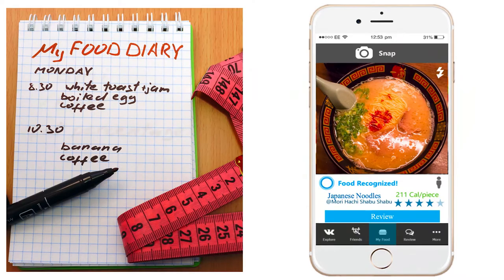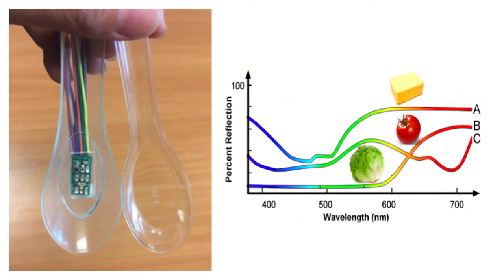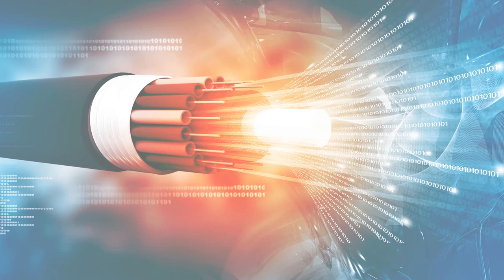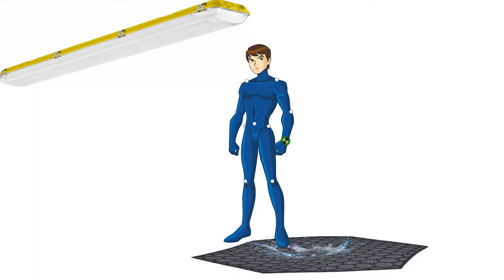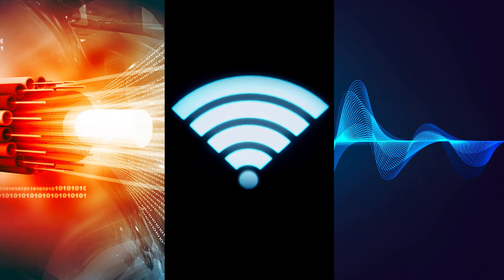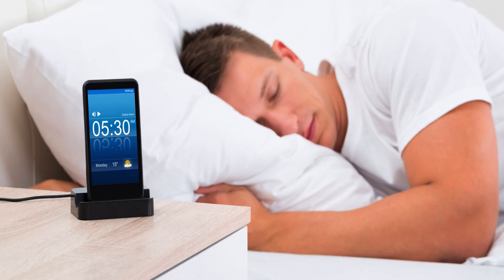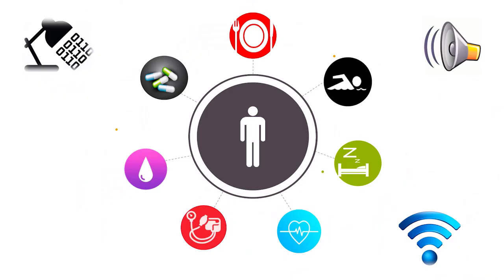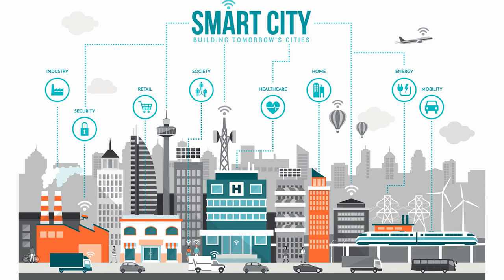Ubiquitous smart sensing for better health | Zhang Qian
Imagine a smart fork that automatically tracks what you’re eating, understanding the nutritional composition of the food you put on it by analysing its reflected light. That’s just one of the ideas in this talk by Zhang Qian, of the Hong Kong University of Science and Technology, on the potential of smart sensing to monitor human health.